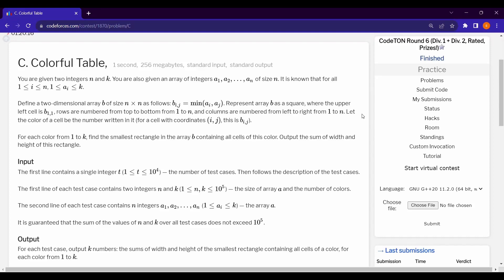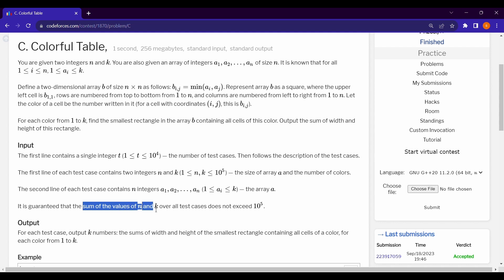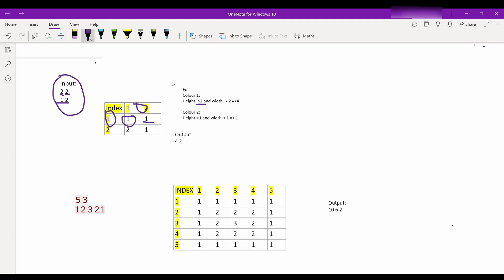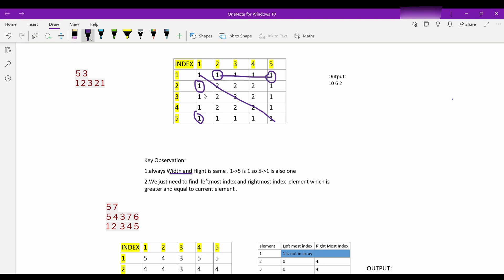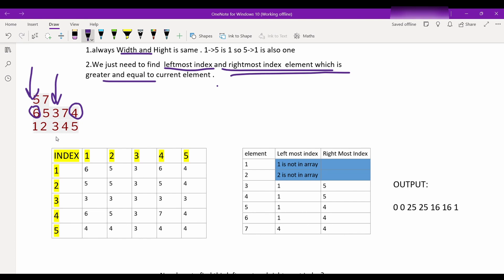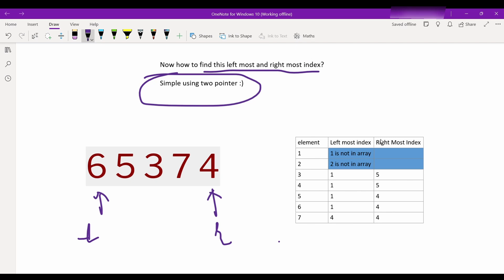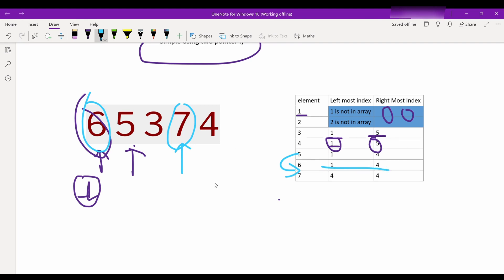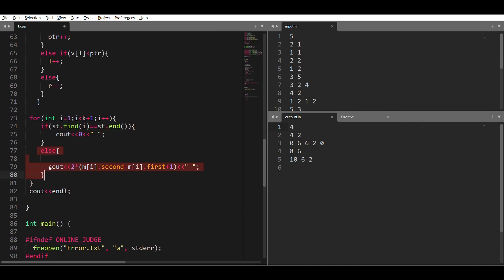C. Colorful Table | Codeforces CodeTON Round 6 |Codeforces solution